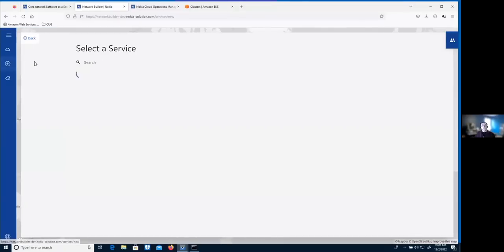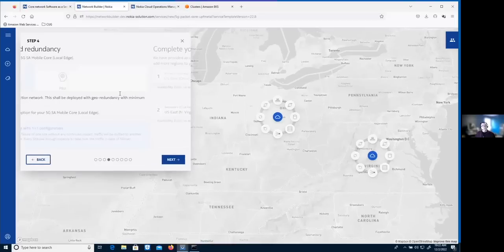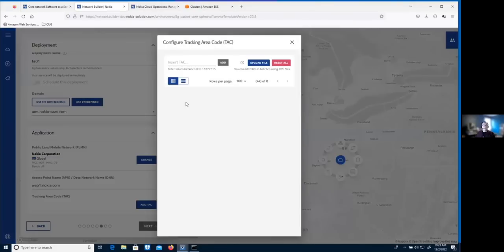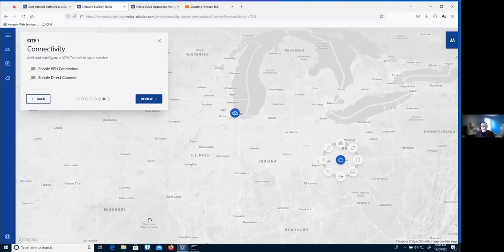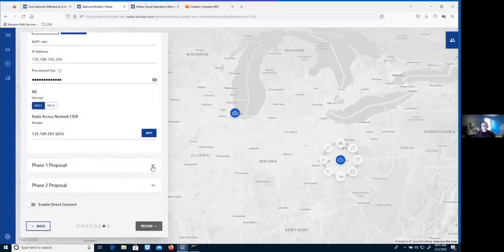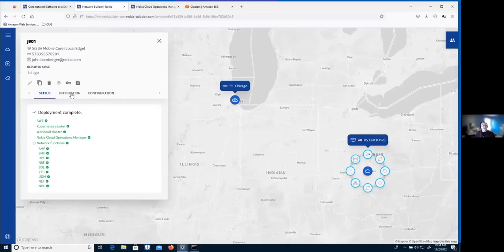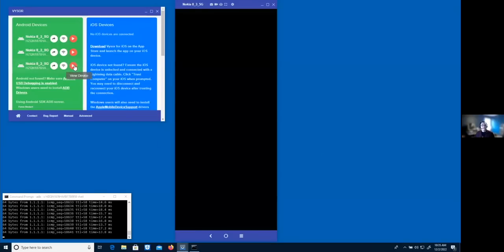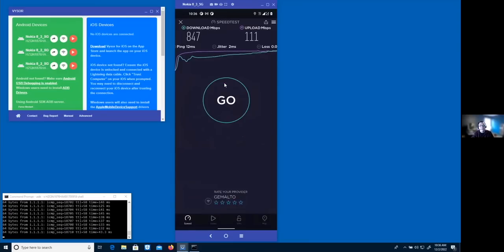Build your own network with Nokia Core SaaS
Get insight on how Nokia Core Software as a Service works. This demonstration moves you closer to defining a complete 5G Standalone core.